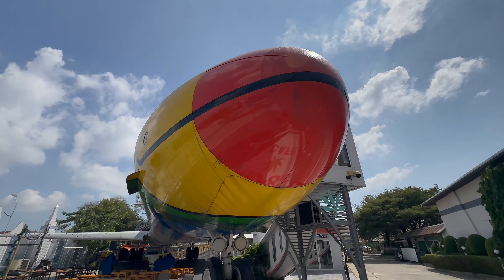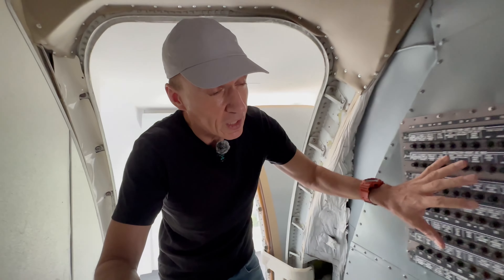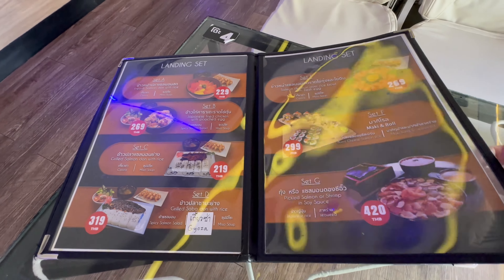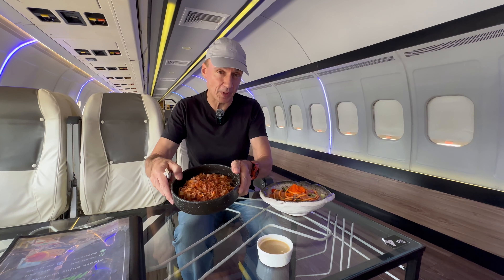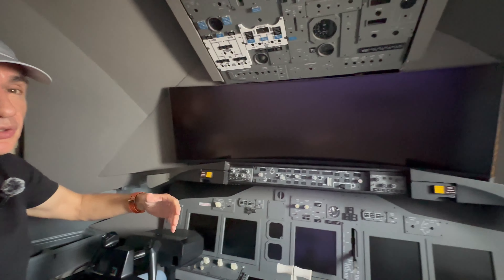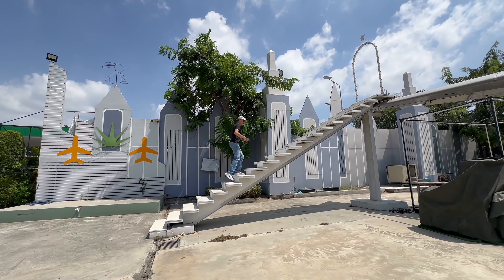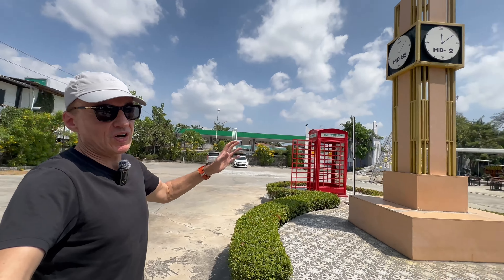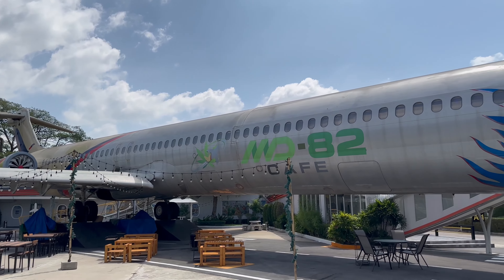Bangkok Airplane Cafe hidden in plain sight ... and you can walk on the wing!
MD-82 Cafe, Restaurant & Dispensary is located in Bangkok's Prawet District.
It's an airplane eatery experience which is closest to the city but is quite unknown and almost hidden in plain sight as its next to Sukhumvit 7, a key road to the city.
The interesting feature of this plane is that you can ascend stairs to the wing tip and the walk the length of the wing.